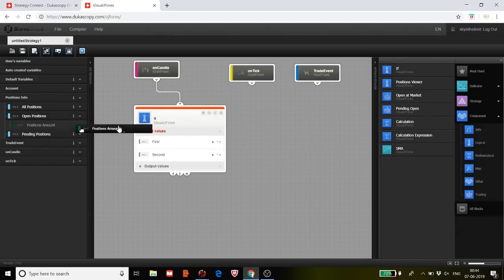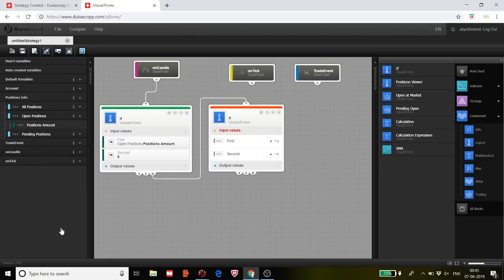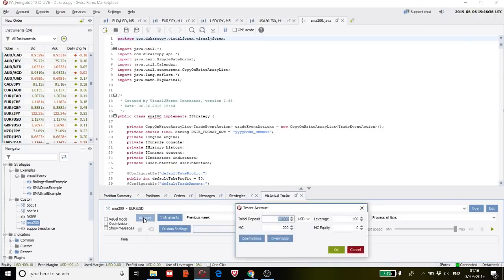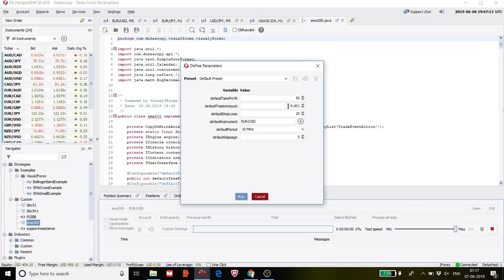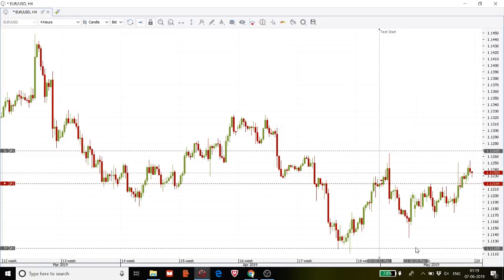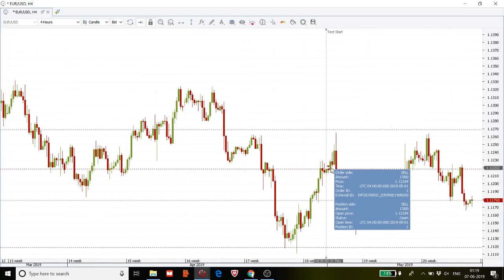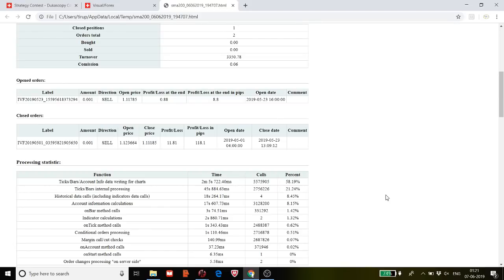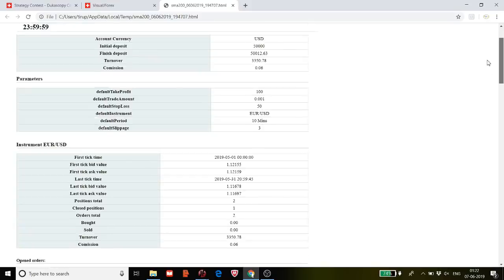Developing Automated Trading Strategy - Day Five